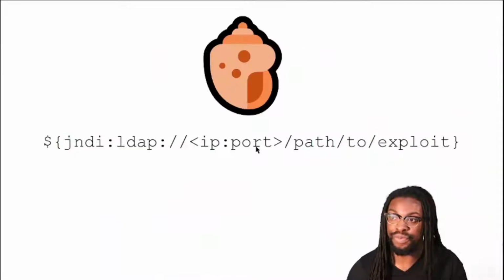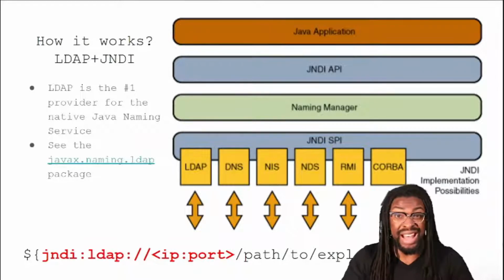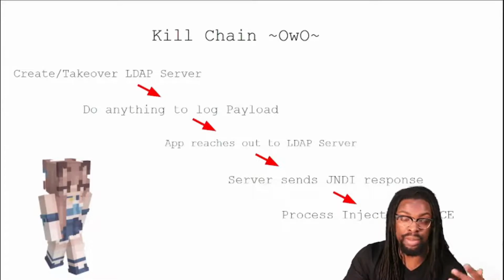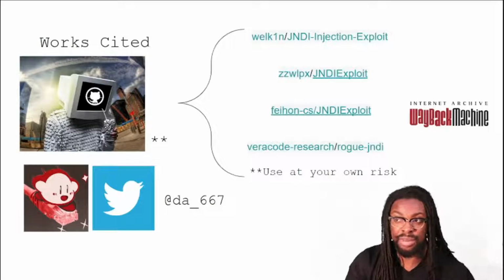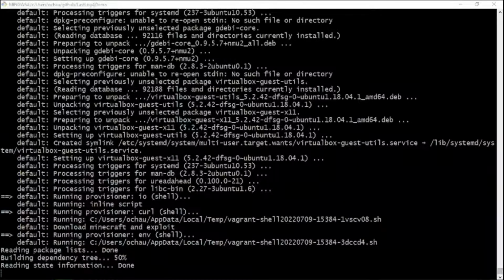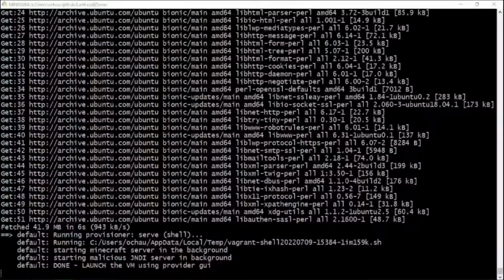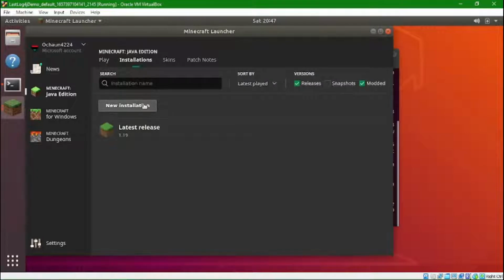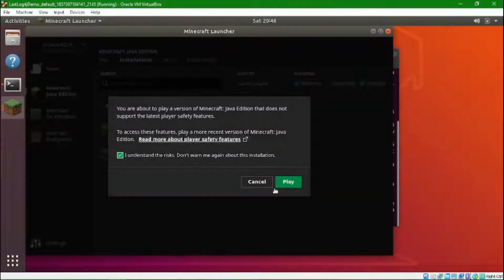Ochuan Marshall: The Last Log4J Talk You Ever Need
Welcome to the BIC Village @ DEF CON 30 !

About our BIC Village:

This village seeks to highlight Black experiences, innovations in the field, Black culture, Black history as well as provide a platform for the discussion of social justice and its impact on the progression and development of Technology.
Speaker: Ochuan Marshall @OchaunM

Talk: The Last Log4Shell Talk You Need

Abstract: The title is a lie. Log4Shell (CVE-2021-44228) vulnerability is an ongoing IT security crisis because of its widespread reach and impact. While this is a nightmare for defenders, those of us on the offensive side have an easy RCE to pop a shell. This talk I briefly touch on impact and
demonstrate how to set up a homelab in Minecraft to exploit this vulnerability.

About Ocahun:

Ochaun (pronounced O-shawn) Marshall is an application security consultant. In his roles at Secure Ideas, he works on ongoing development projects utilizing Amazon Web Services and breaks other people's web applications. When he is not swallowing gallons of the DevOps Kool-Aid, he can be found blasting anime & videogame soundtracks while hacking, blogging, and coding. He covers everything he does with the signature phrase: I code; I teach; I hack.